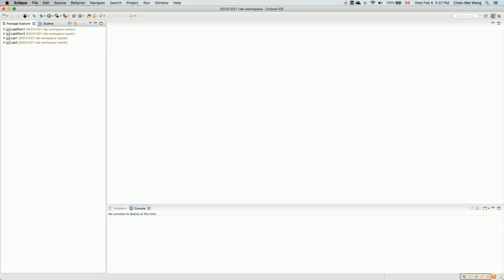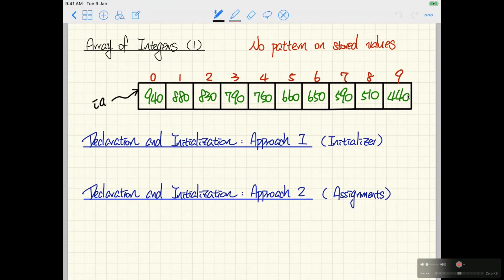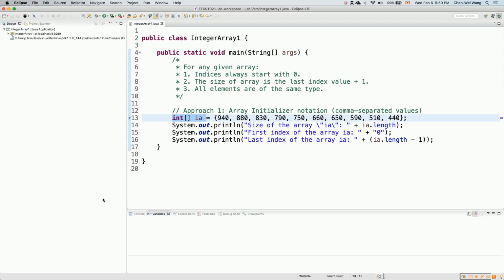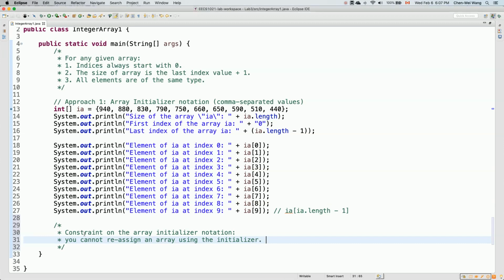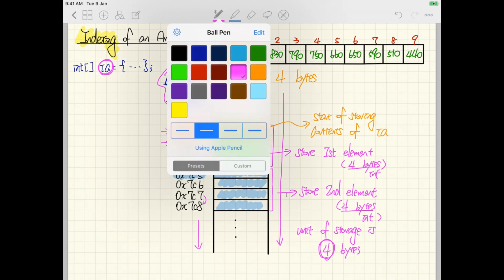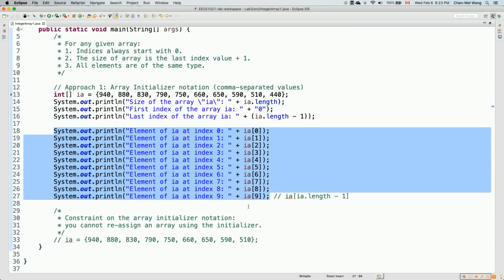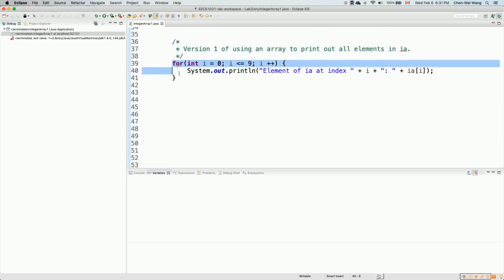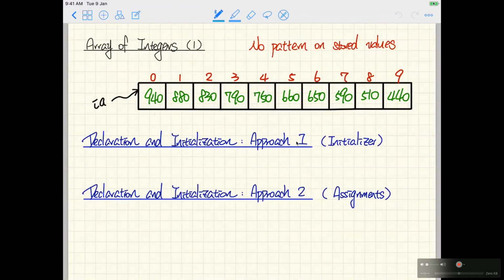EECS1021 Java Tutorial 25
- Array Initializer
- Array Indexing Notation
- Iterating through an Array
- ArrayIndexOutOfBoundException